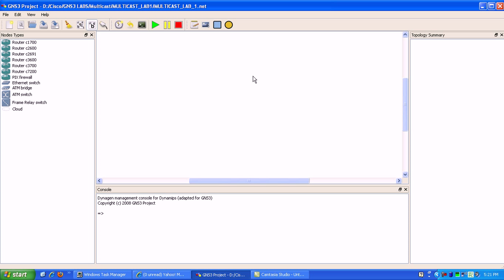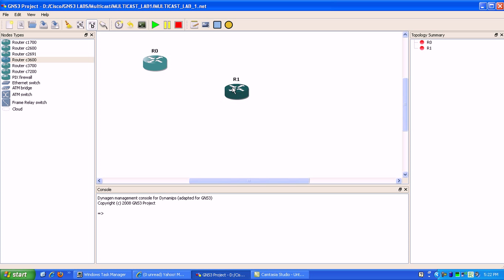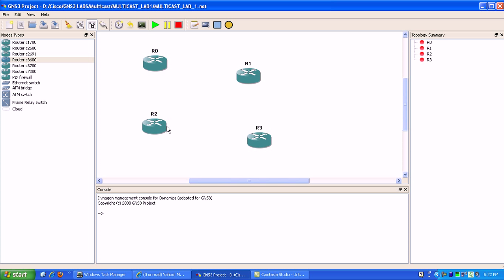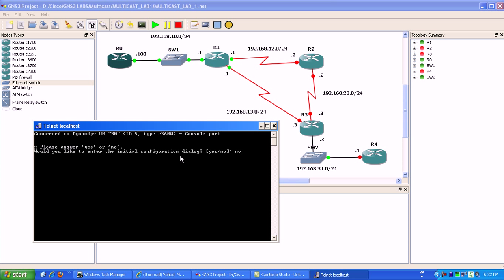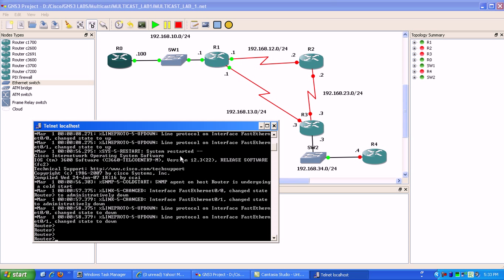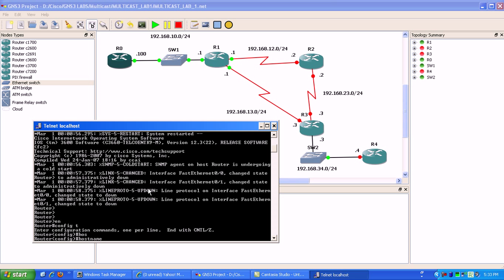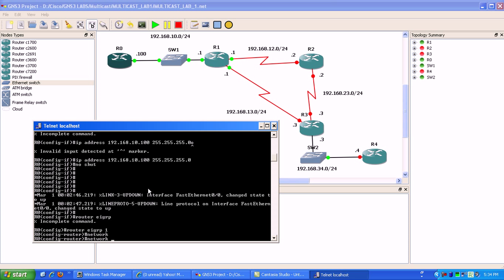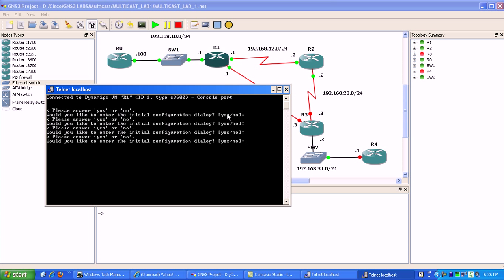Multicast Lab 1 IP Protocol Independent Multicast Dense Mode PIM-DM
In this video I configure the following:

IP Protocol Independent Multicast Dense Mode (PIM-DM)